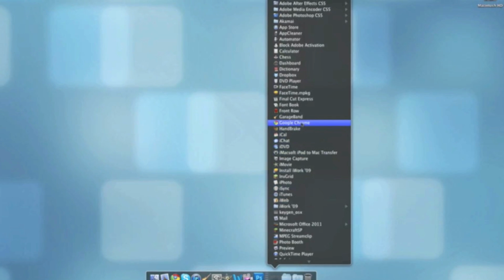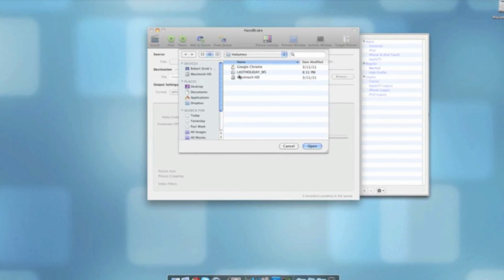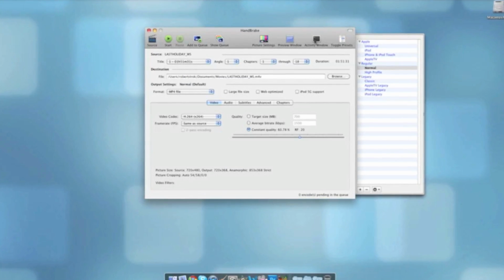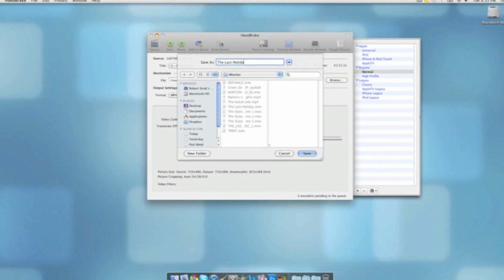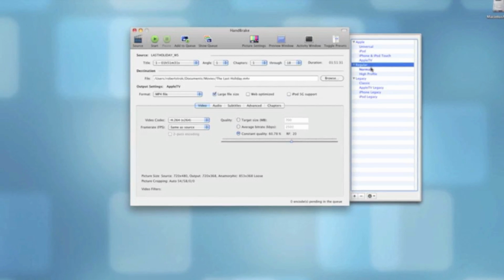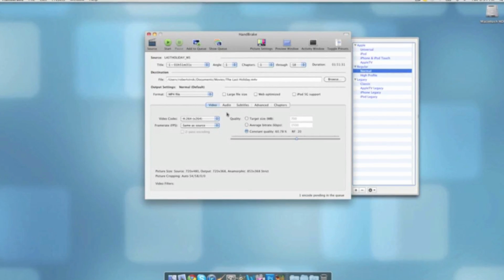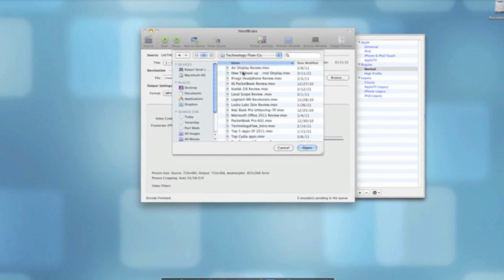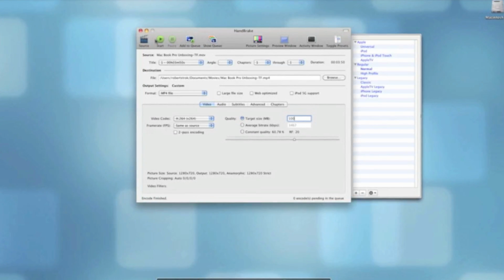HandBrake Review | Mac And Windows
This has to be one of my favorite applications for mac! It is very easy to use but lets you keep a back up copy of your favorite movie!